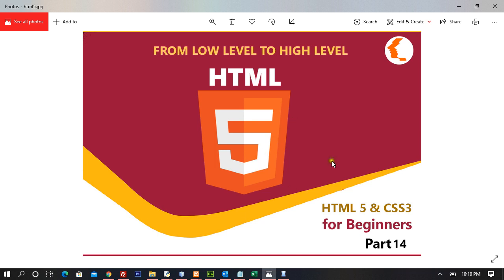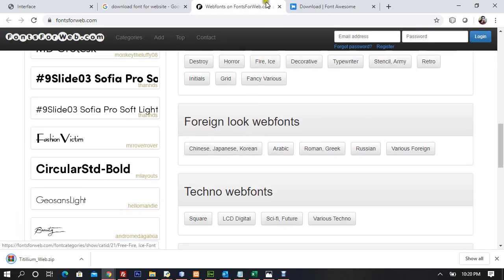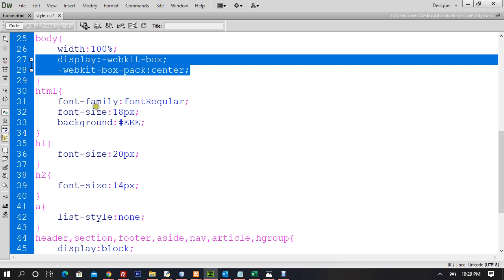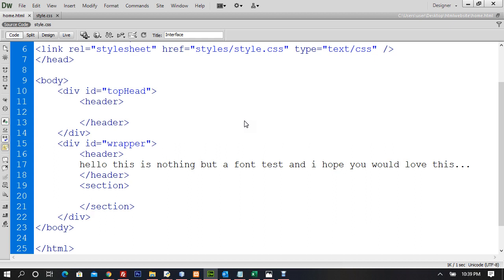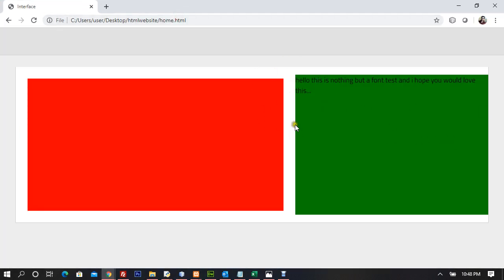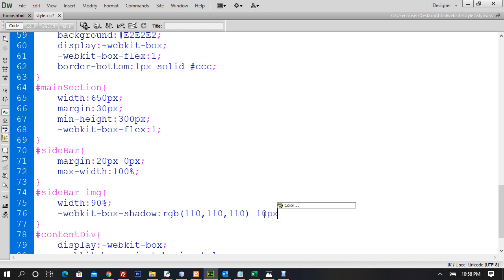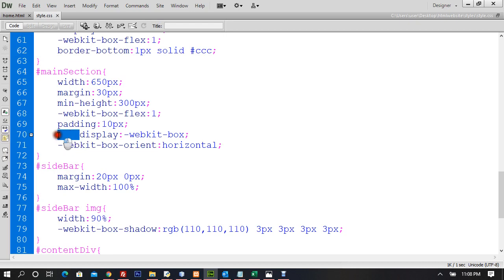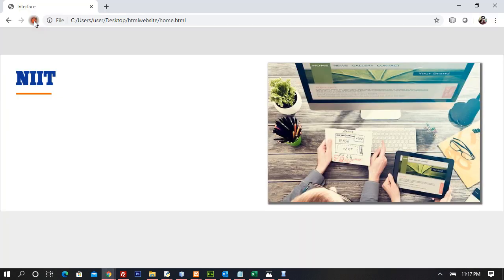HTML5 Tutorial For Beginners [Full Course] Animations and Transitions in HTML5 Tutorial: Part 14